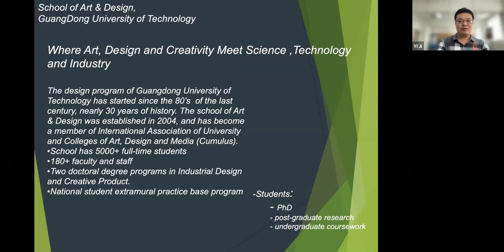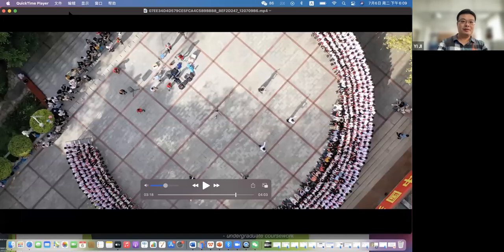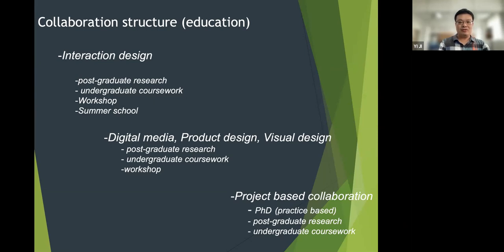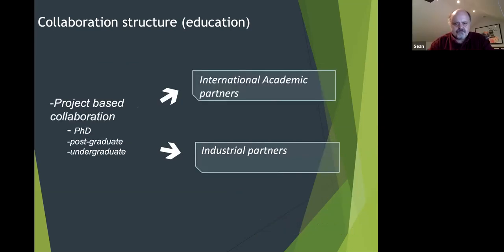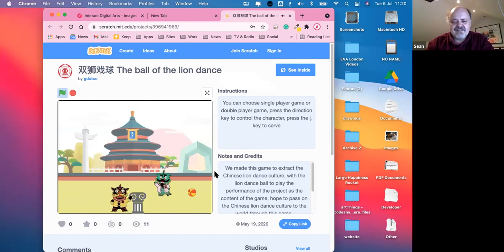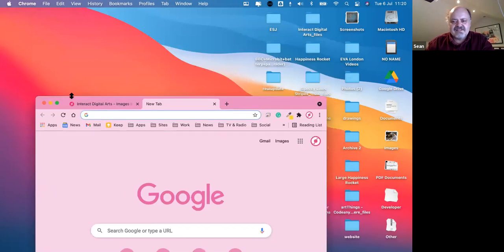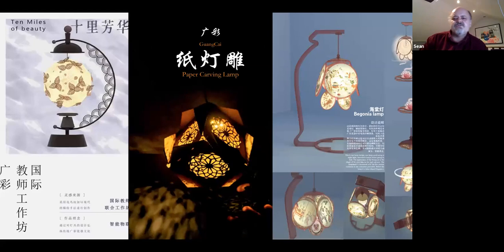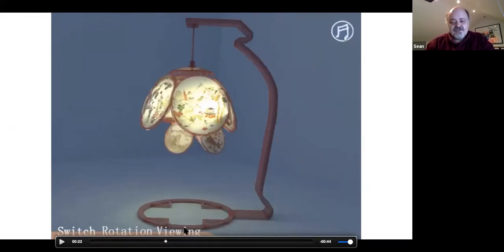The Future Extension Art Lab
Sean Clark & Yi Ji